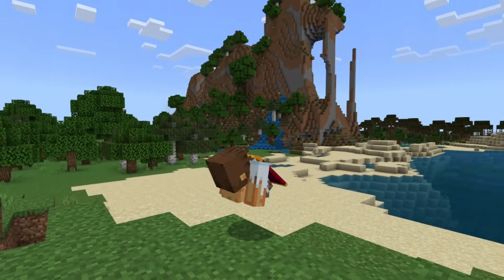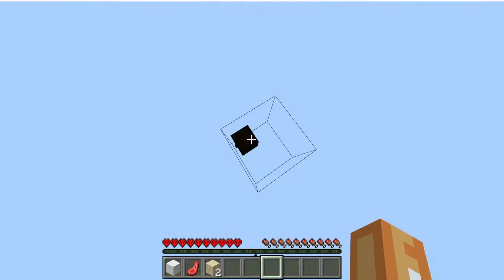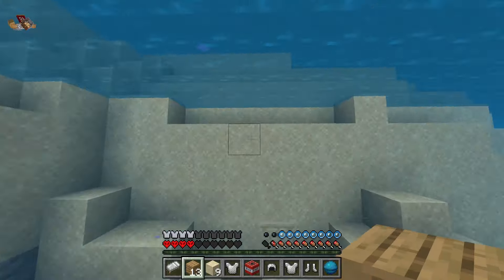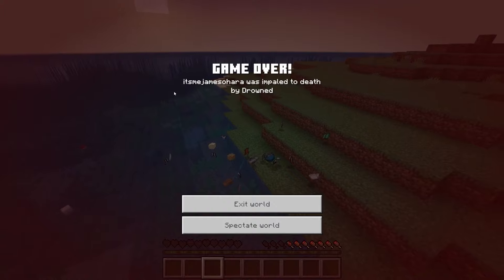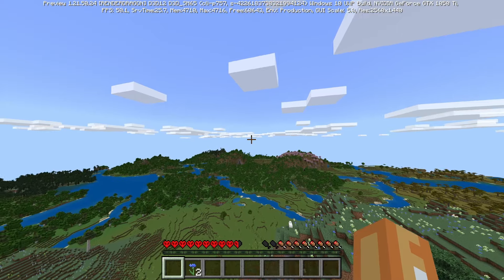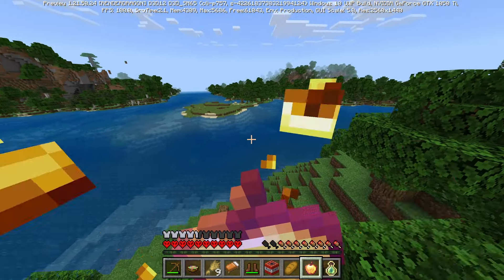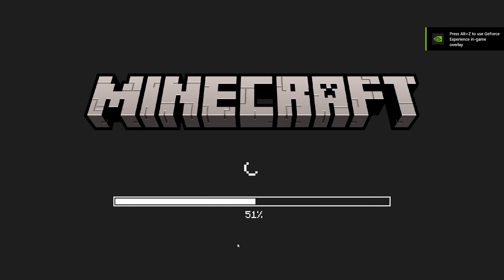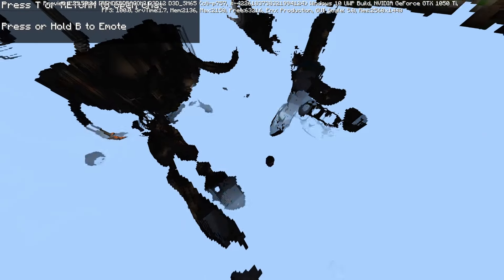Bugs,Glitches & Tricks For Minecraft 1.21.40 Hardcore! (Don't die ,Find Op loot + More)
IN Todays Video i show you Bugs,Glitches & Tricks For Minecraft Hardcore! (Don't die ,Find op  loot + more)